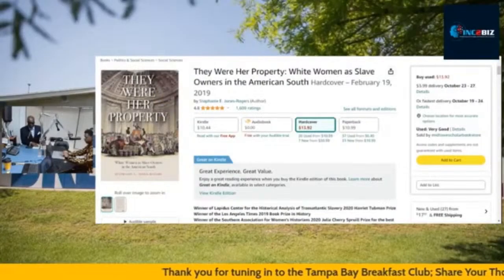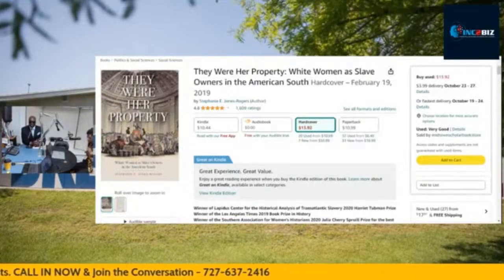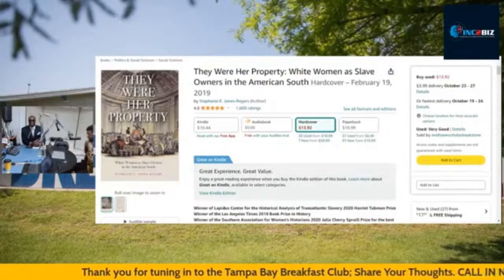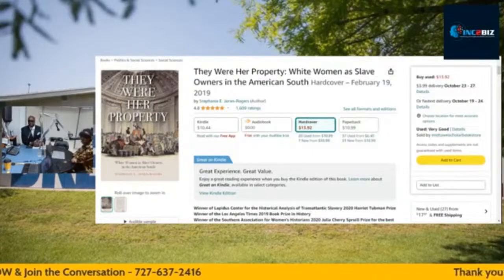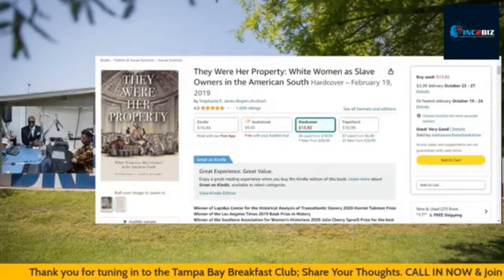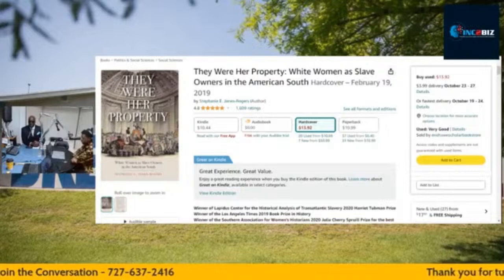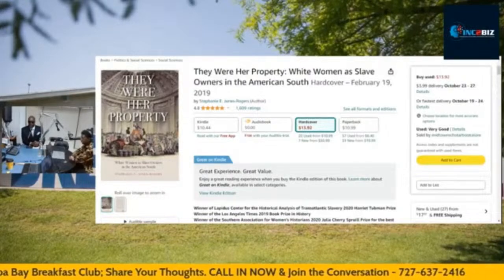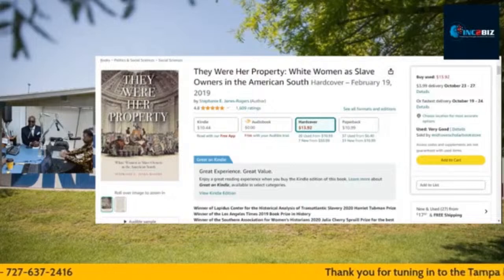Voice of the People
Its Cold out here